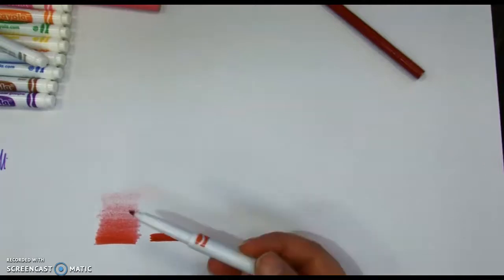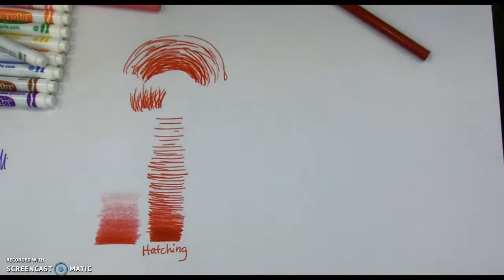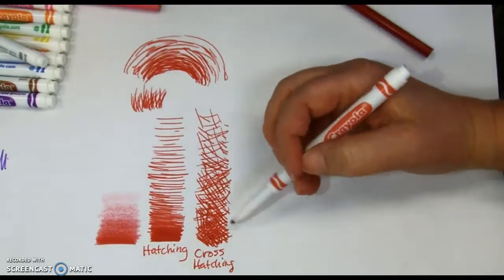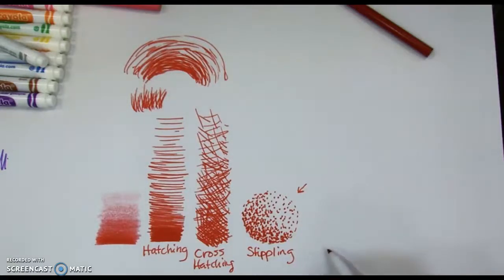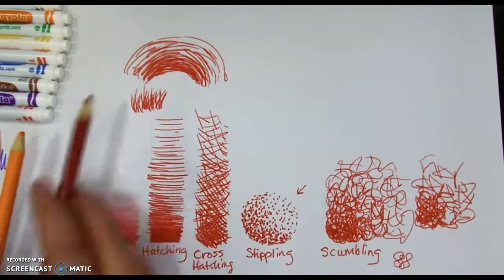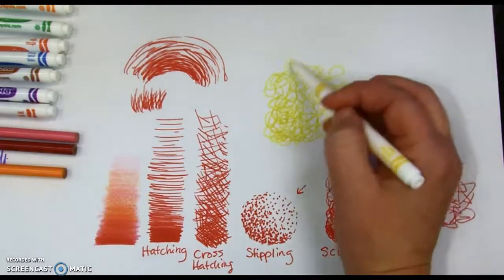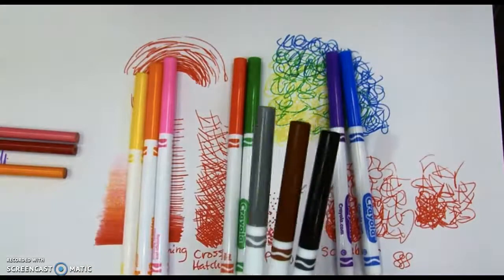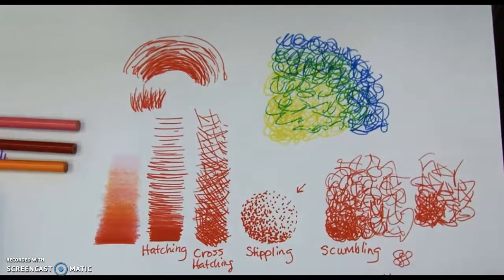Shading and Blending With Markers